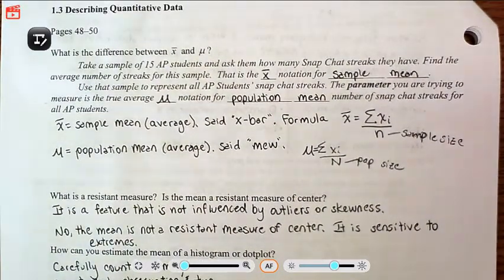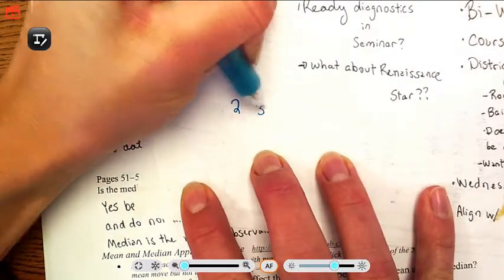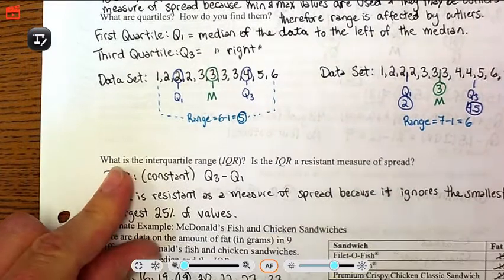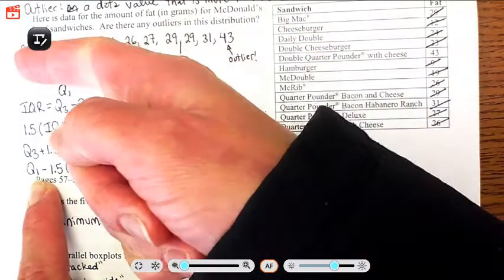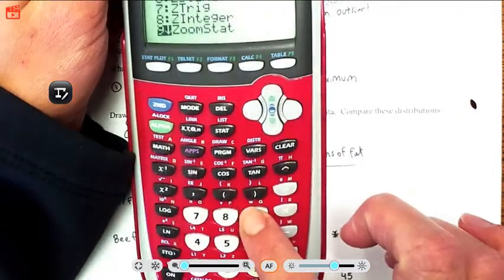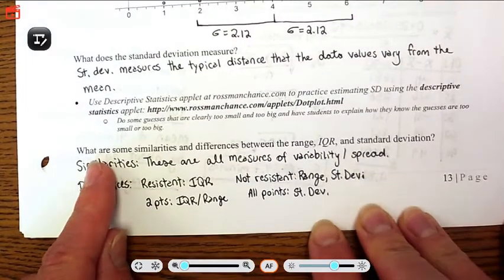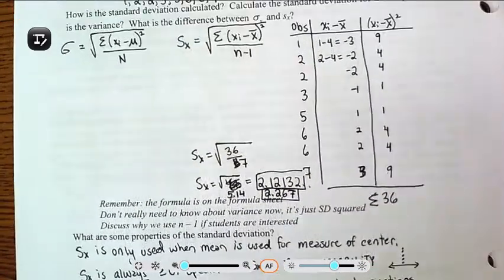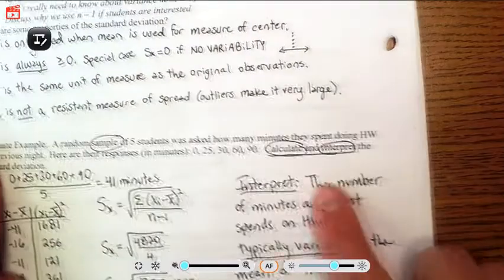AP Stats Lesson 1.3